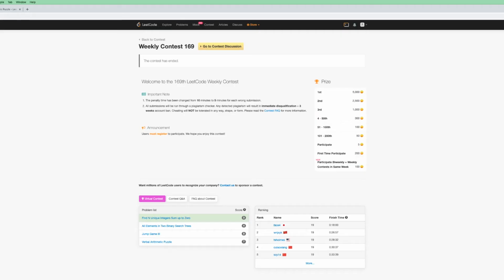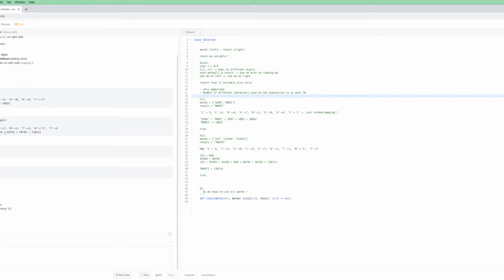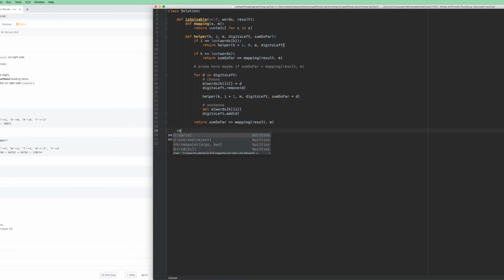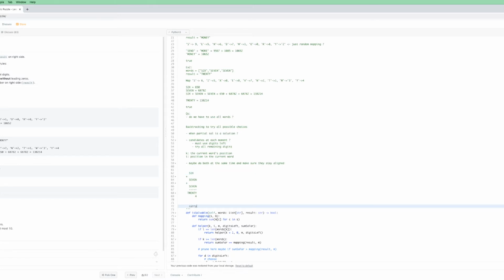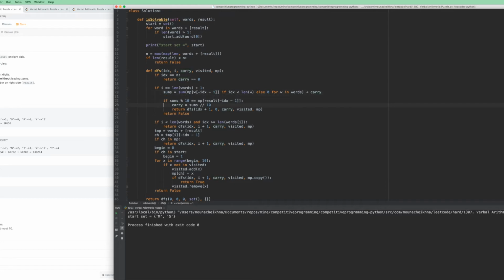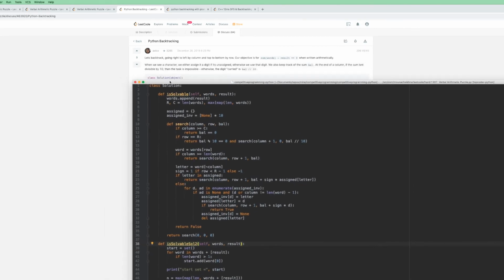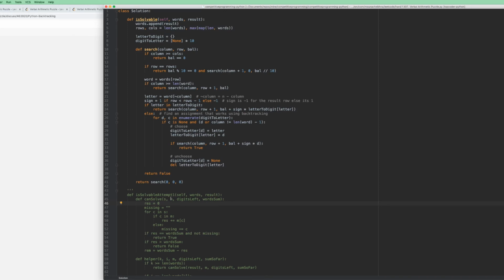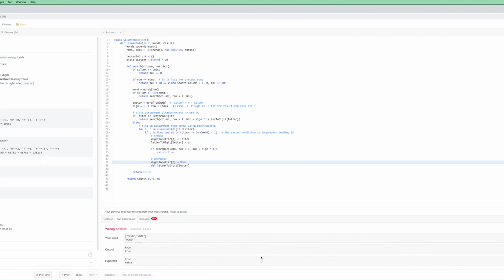Live Coding Leetcode 1307: Verbal Arithmetic Puzzle